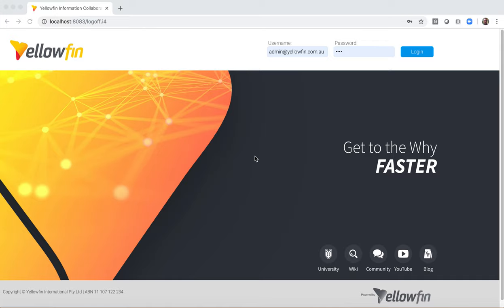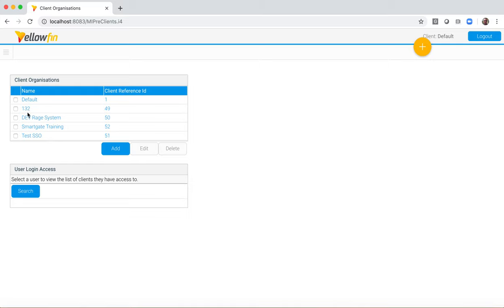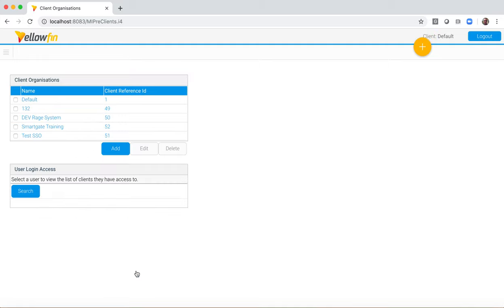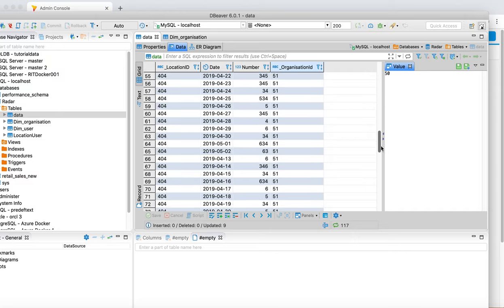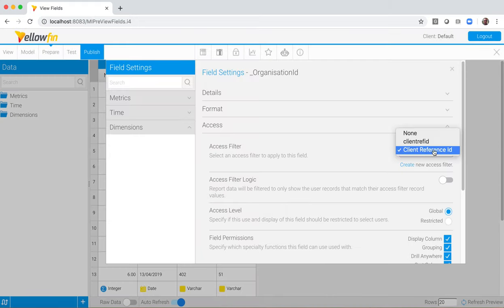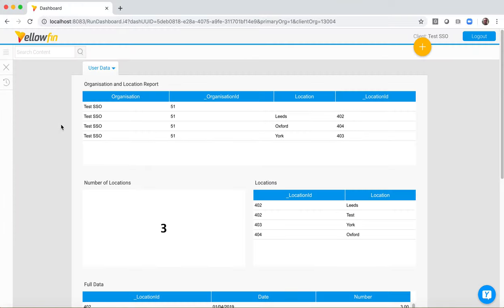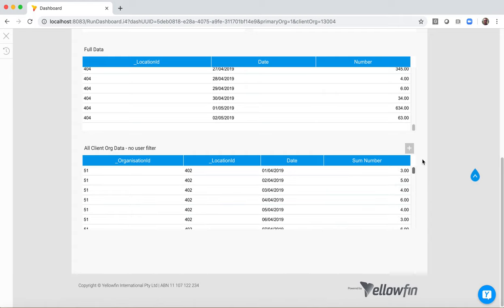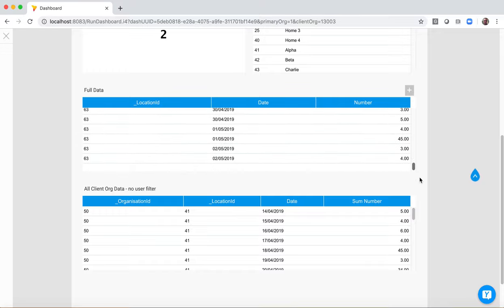Client Ref ID filters - Yellowfin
Creating Filter for Client Reference IDs within Yellowfin - effectively turning the Client Organisation into filtered data from one datasource.